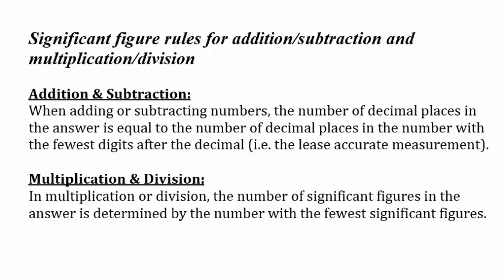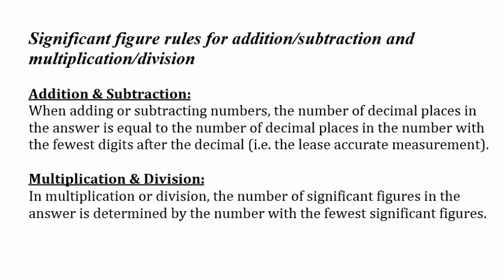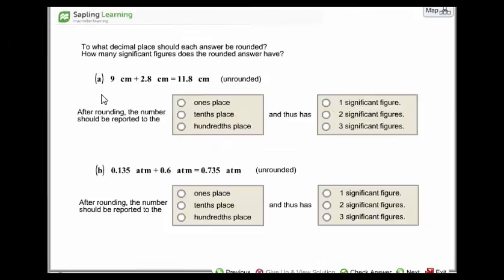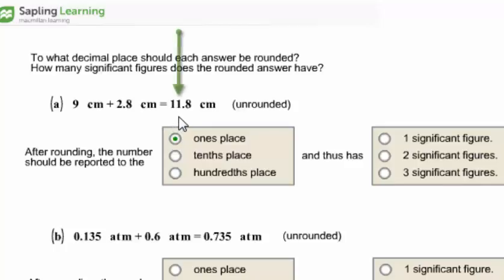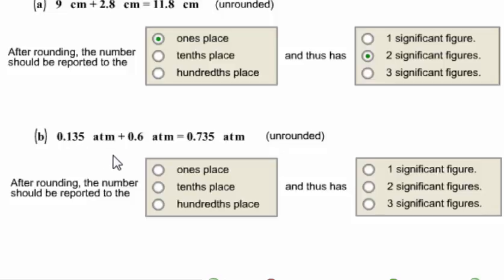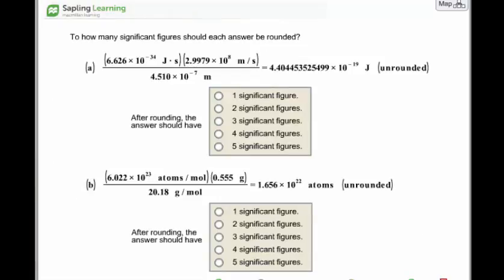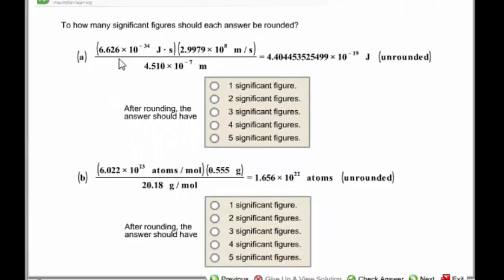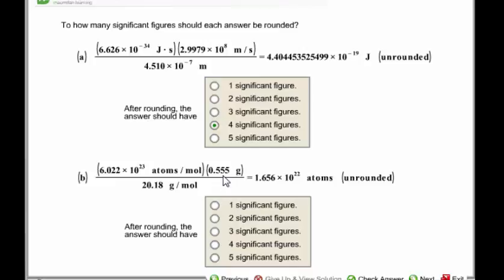Significant Figures & Math